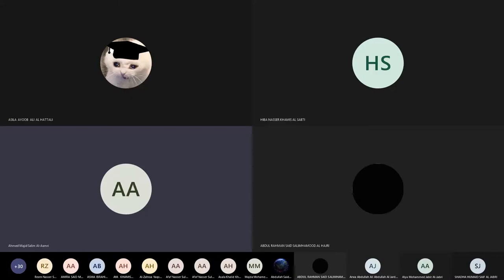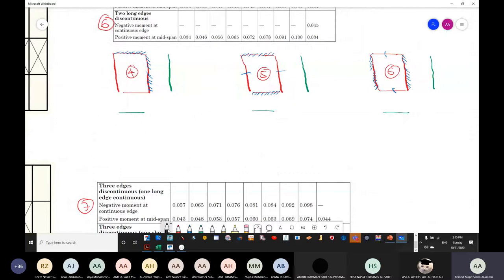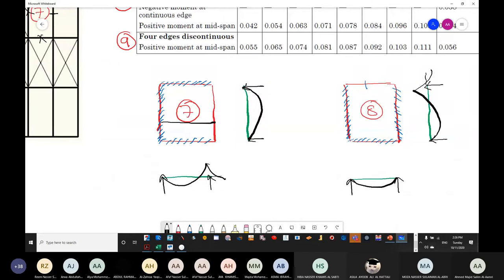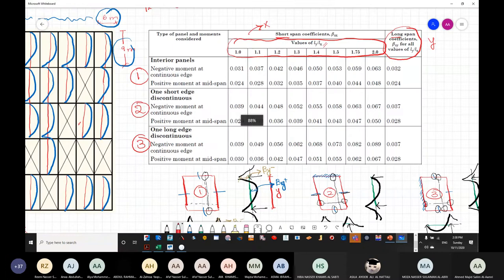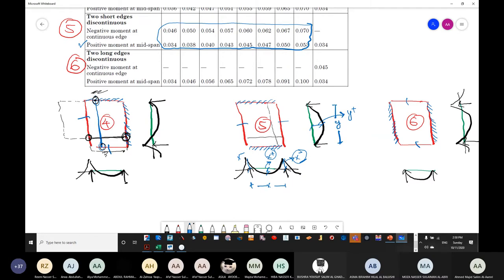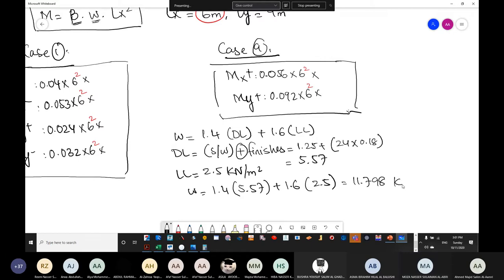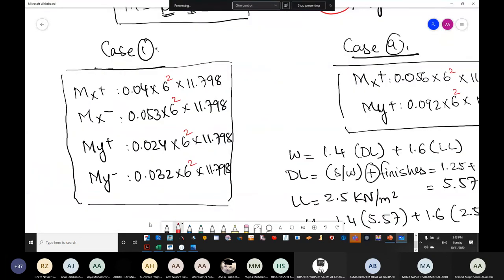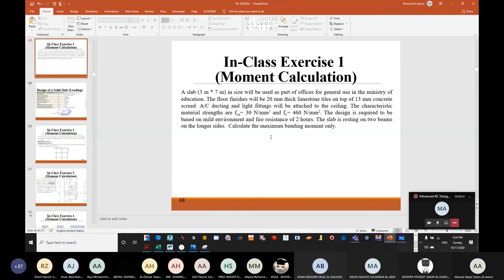Advanced RC Design - Session 5